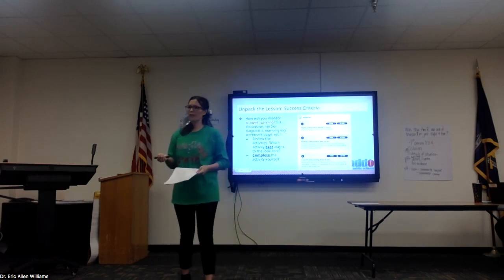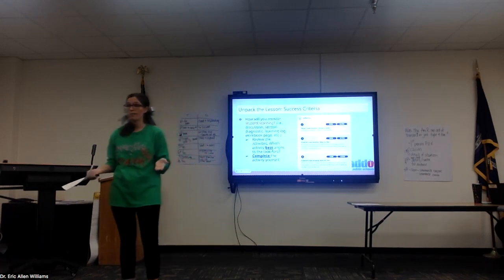3-5 Effective ELA Planning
In this session, you will receive guidance on how to use Success Criteria to drive planning and instruction (Grades 3 - 5 ELA).